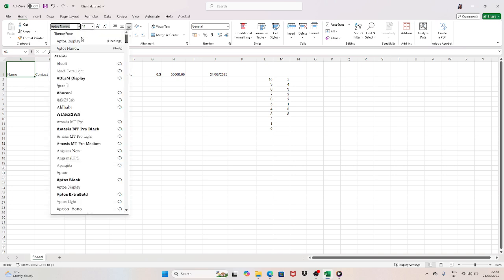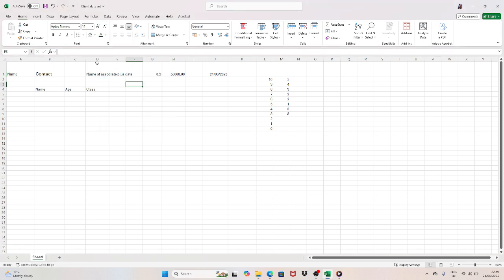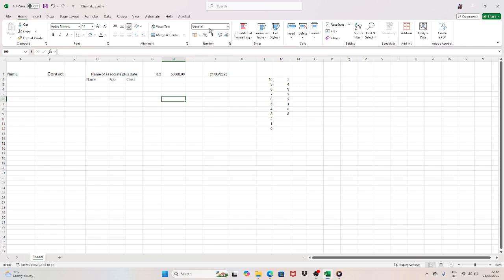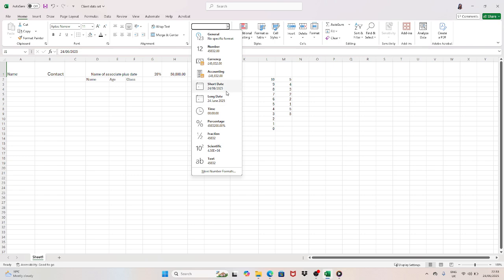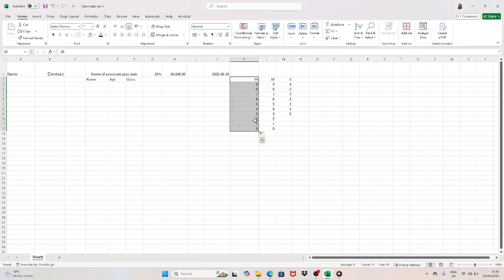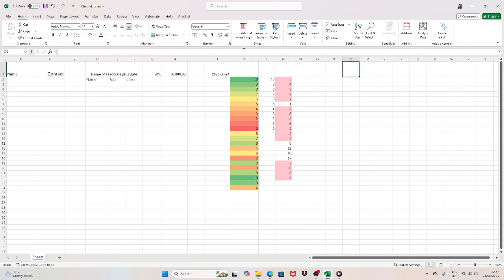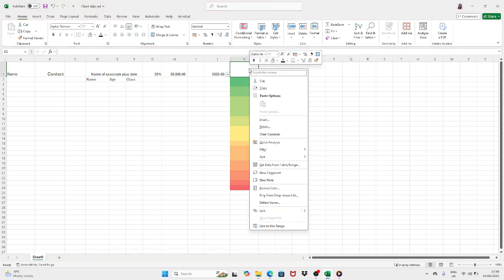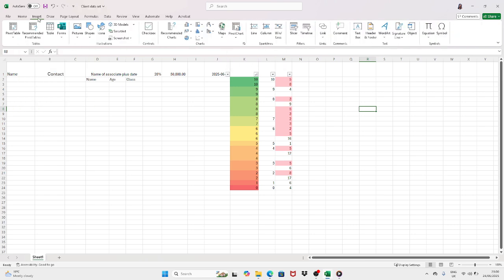Excel 101: Master the Basics in Minutes!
New to Excel? Start here! In this beginner-friendly tutorial, we break down the must-know Excel essentials, from navigating the interface to formulas, formatting, and simple functions. Whether you're a student, professional, or total newbie, this quick guide will get you spreadsheet-savvy in no time.

✅ Step-by-step and easy to follow
✅ Real-world examples & tips